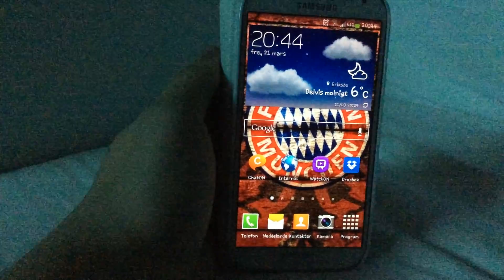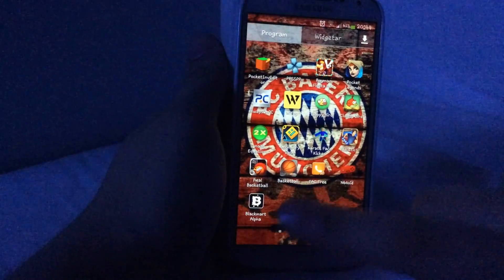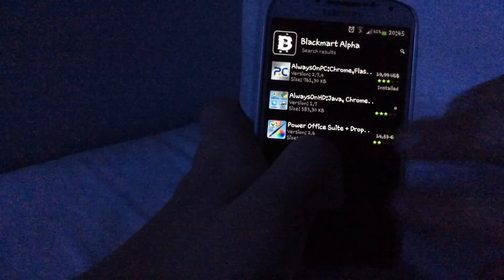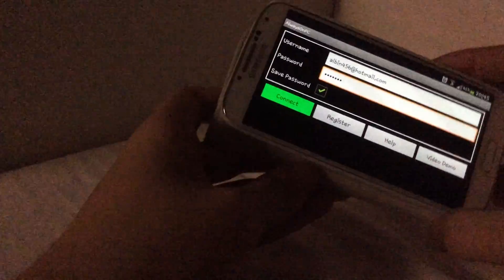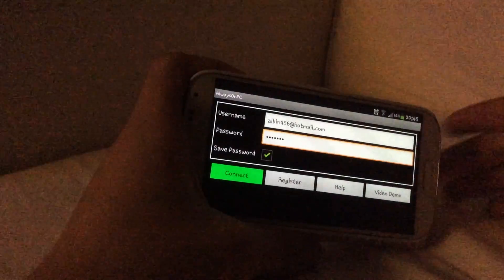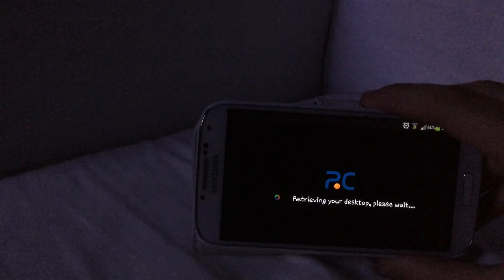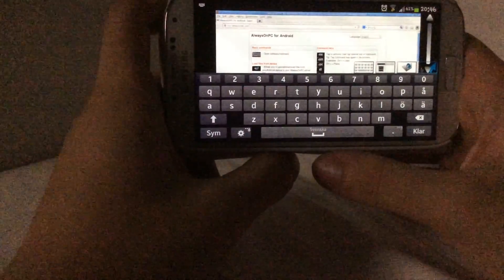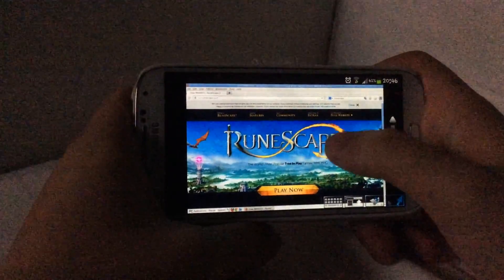how to get pc on android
In this video im going to show you how to get pc (computer) on your android phone for free.This app even let you play computer games.